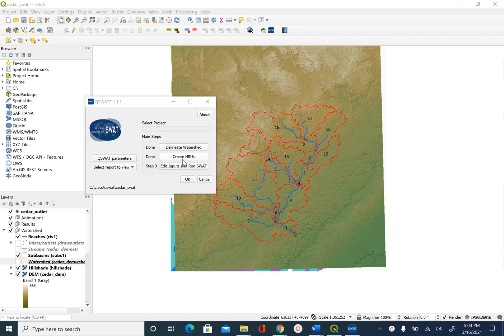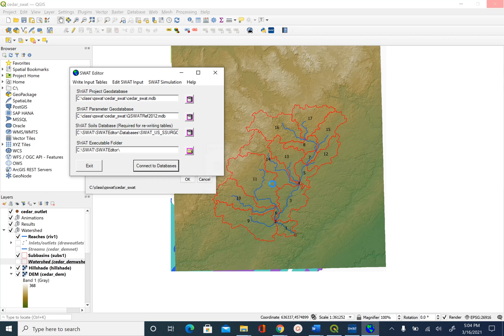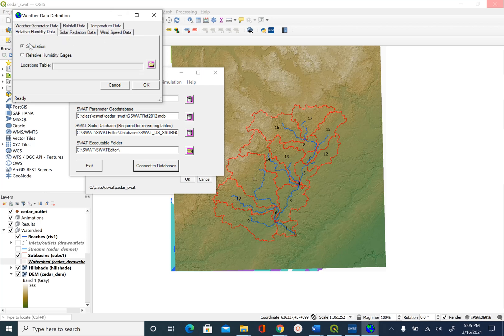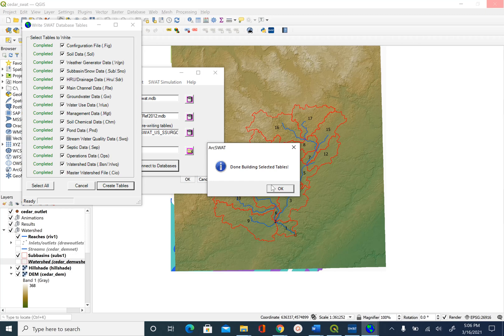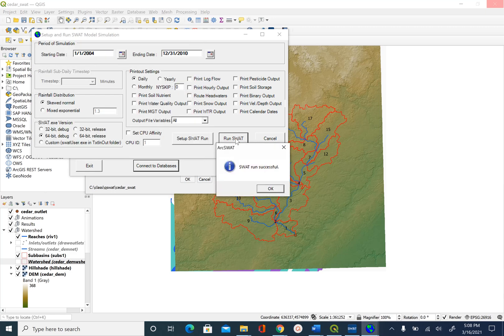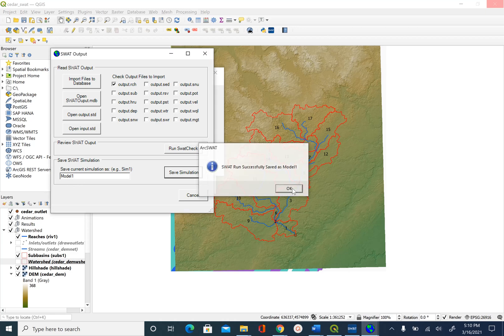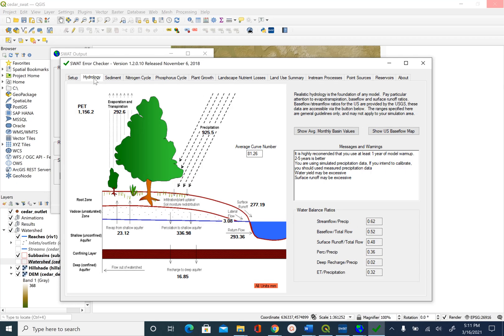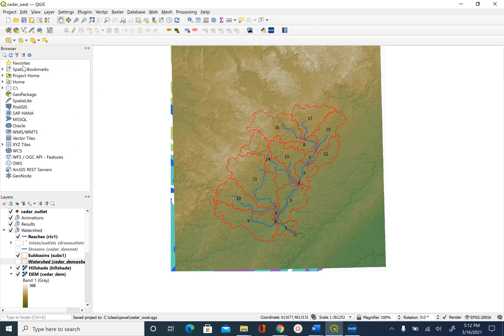SWAT Hydrologic Modeling using QSWAT (5/6) - Create input files for SWAT and Run SWAT Simulation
This is 5/6 video explaining how to setup and run a SWAT simulation using QSWAT and QGIS. It is assumed that you have hydrology and hydraulics background.  In this video, you will learn the following: (i) Create weather input files for SWAT using weather generator; (ii) Setup and run SWAT simulation; and (iii) Perform error check and water balance after SWAT simulation

The tutorial (with link to data) to go with this video is available

The link to data works best with Internet Explorer.